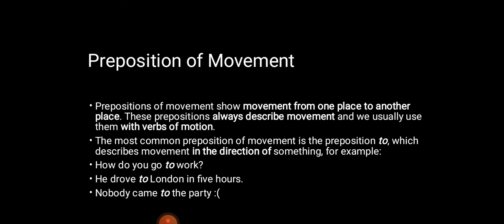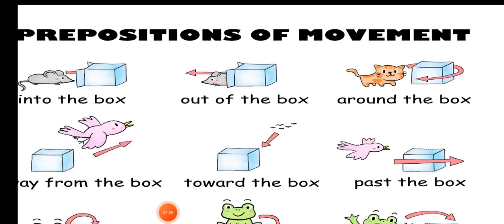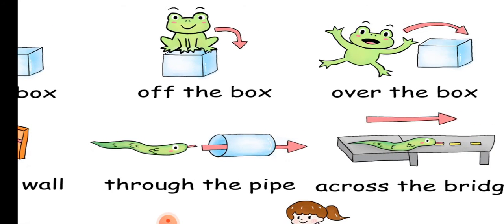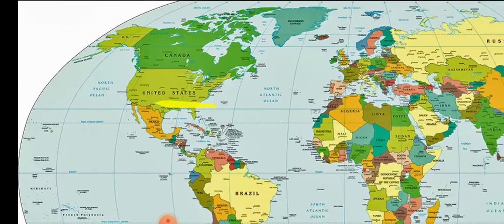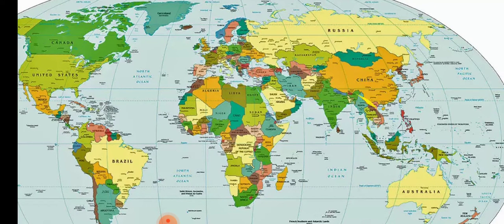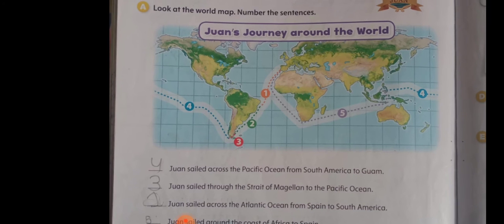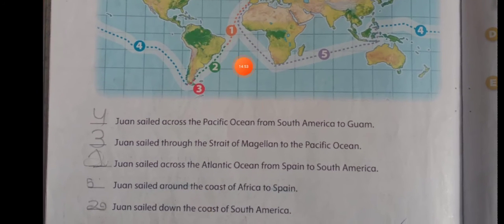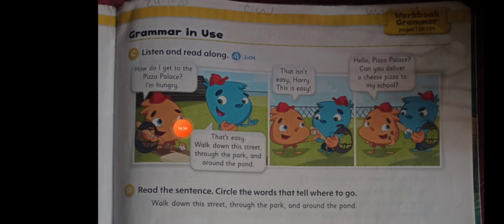Preposition of Movement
grade 3
unit 17
My journey with Captain Magellan
page no 172-173